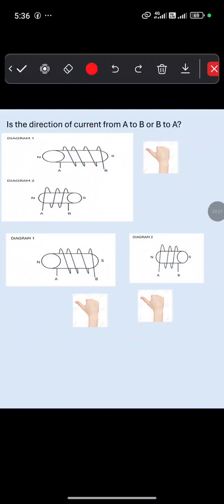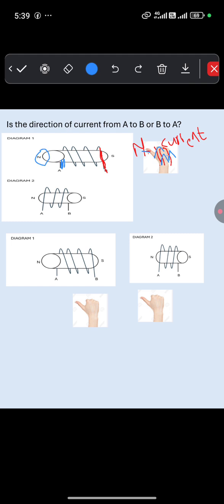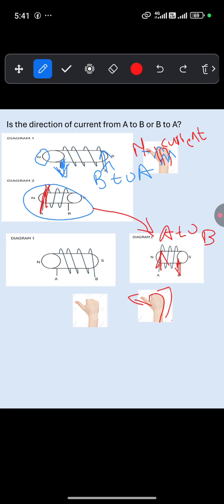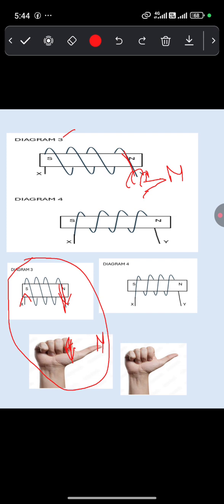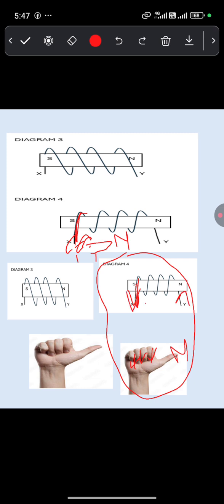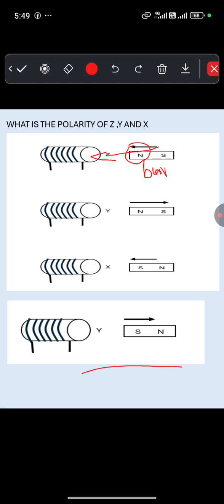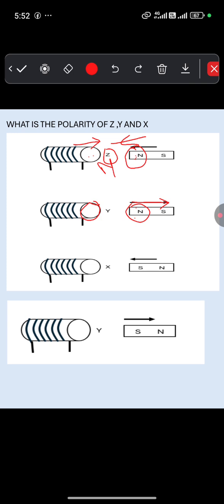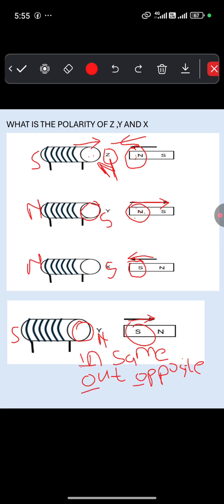Electromagnetism (RHR direction of current 2)